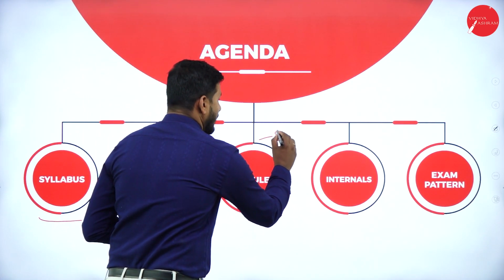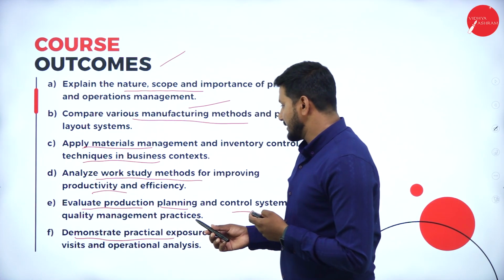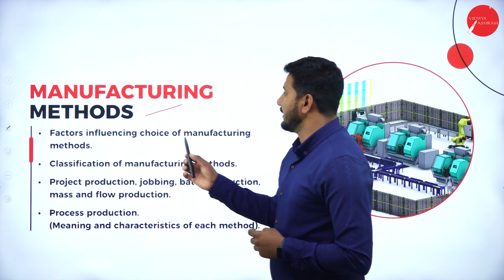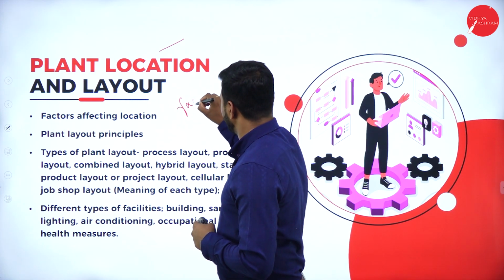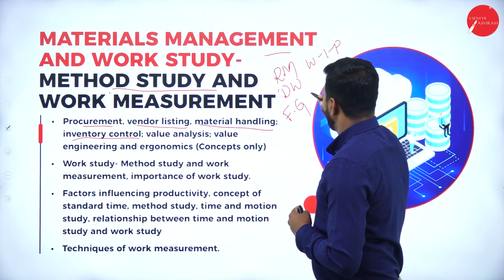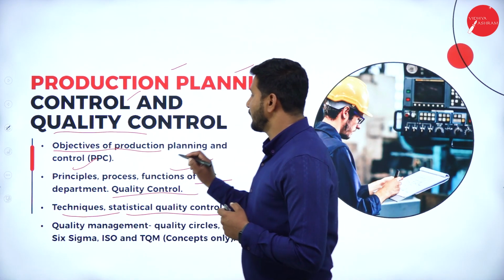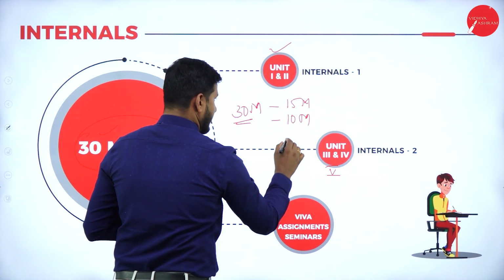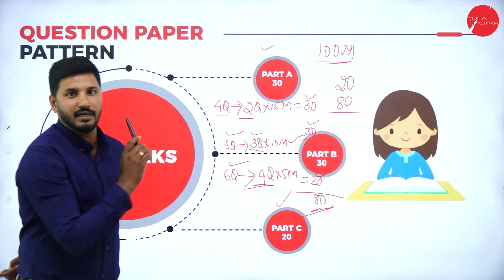DAY 0 | P & OM | V SEM | BBA | INTRODUCTION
Course : BBA
Semester : V SEM
Subject : PRODUCTION AND OPERATIONS MANAGEMENT
Chapter Name : INTRODUCTION
LECTURE :